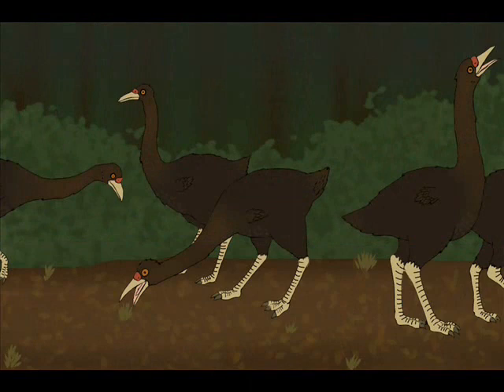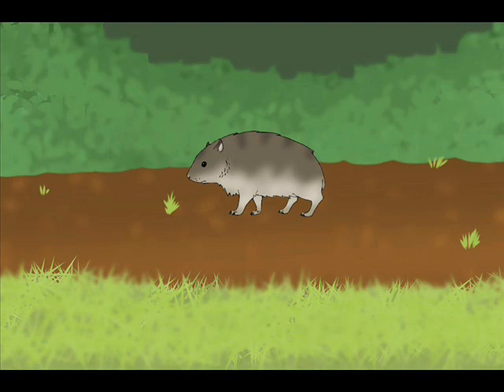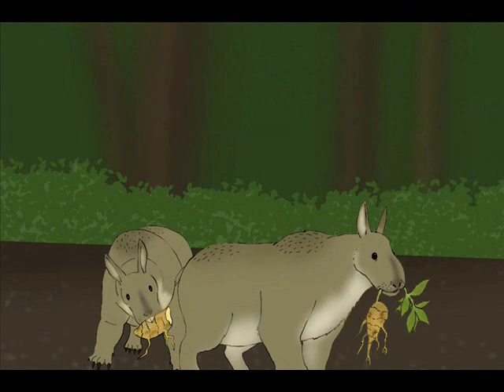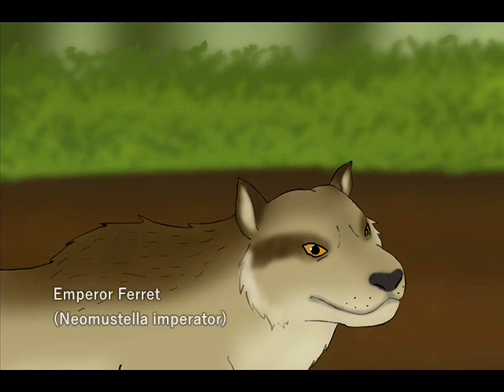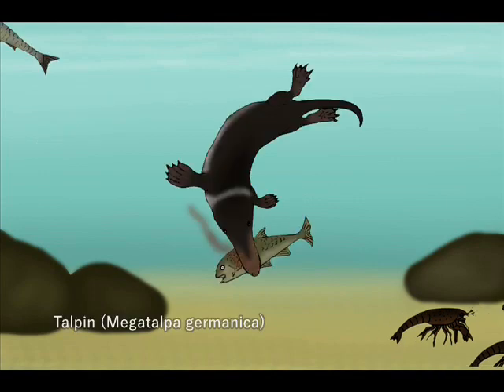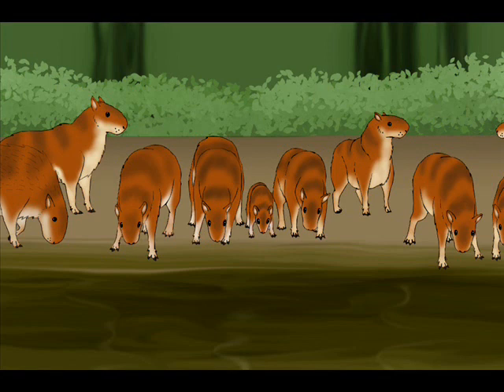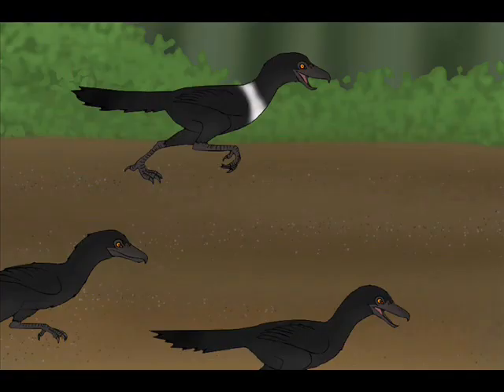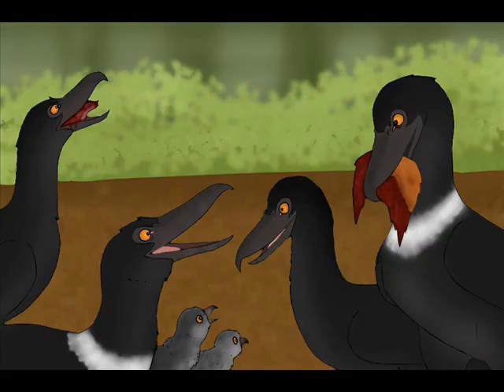After the Armageddon. Episode 2 (North European Woodlands)